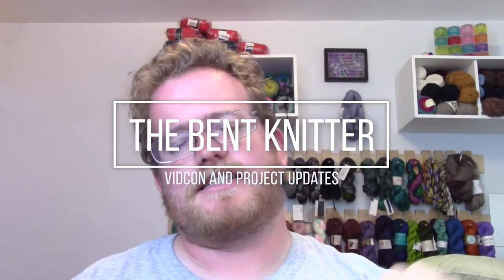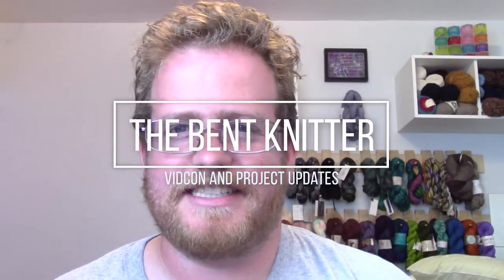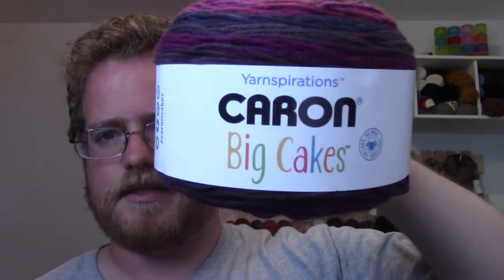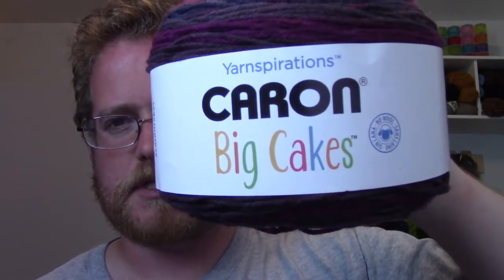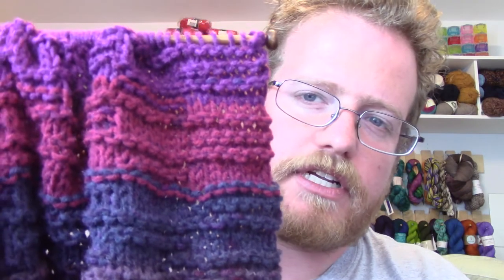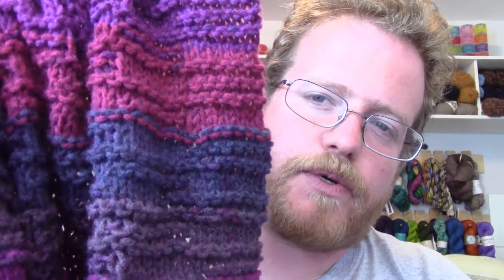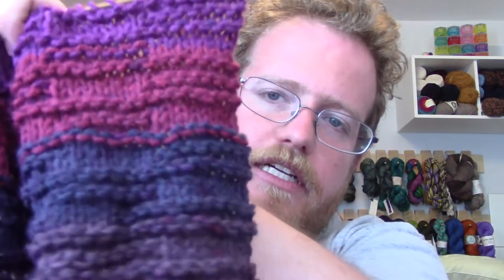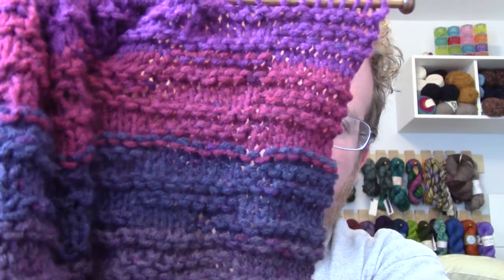VidCon and Project Updates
I'm now on Redbubble, come check it out: thebentknitter.redbubble.com End of Winter sale: $10 mystery scarf sale. come check it out Sorry for the later video. I was at Vidcon over the weekend. It was a lot of fun to meet other youtubers and vendors. I got to attend a great pannel called Niche Youtubers which gave me a lot think about.

Towards the end I wanted to give an update about what I'm knitting and my blocking saga